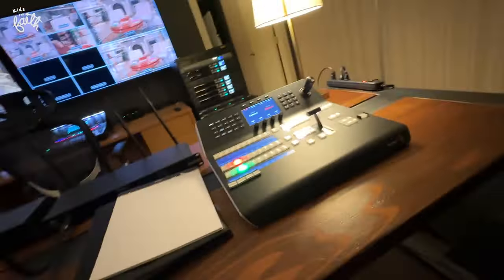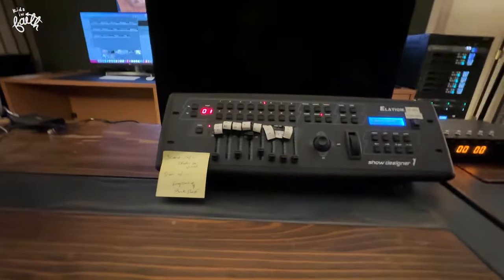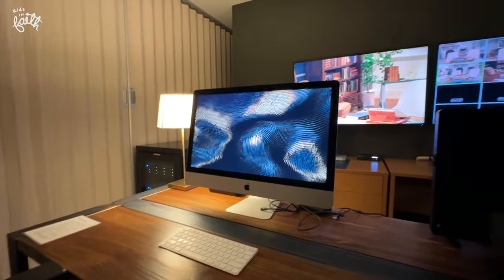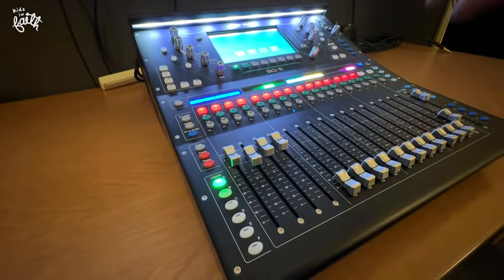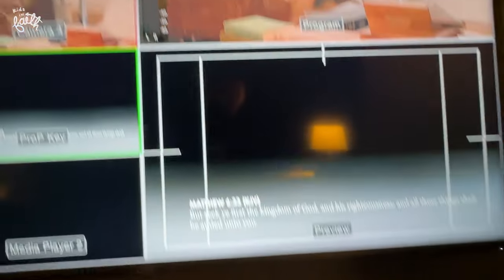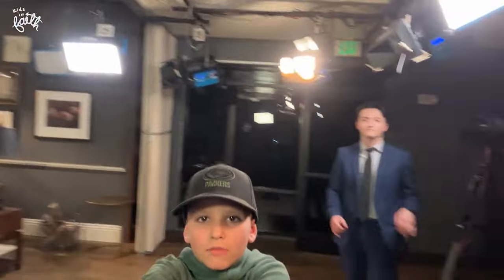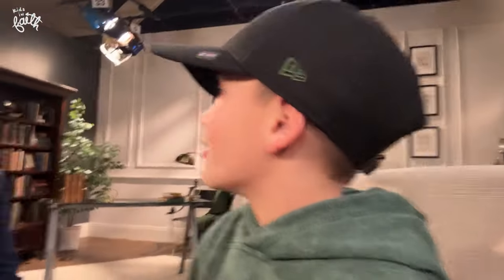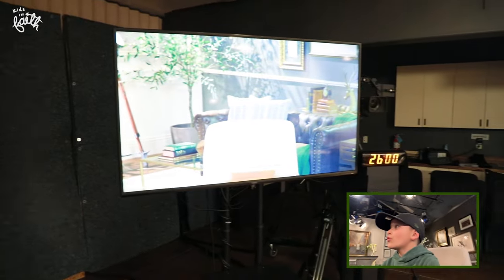43 | “Jesus The Healer” Studio Tour Vlog | Kids In Faith | Season Two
Hey, Kids In Faith! Check out today's vlog from our tour of the “Jesus the Healer” studio!